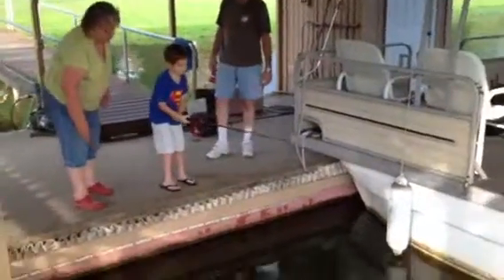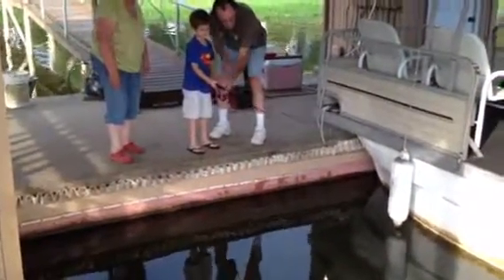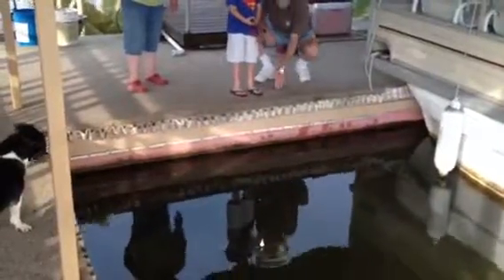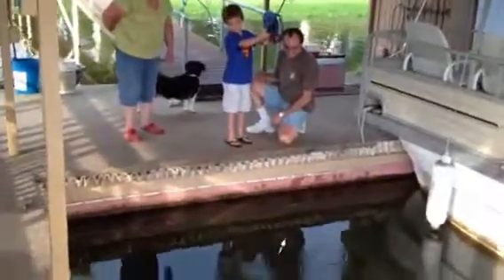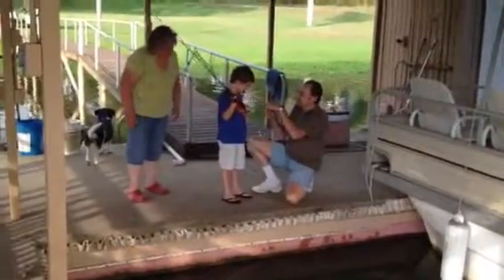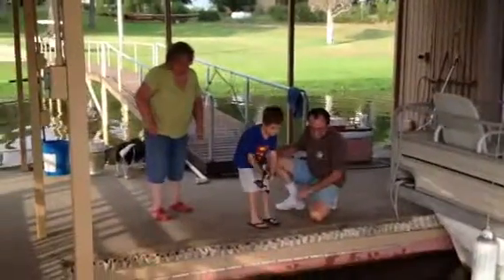Cooper, fishing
In Tennessee, visiting grandparents and family. He got to fish for the first time and caught about 6 fish!